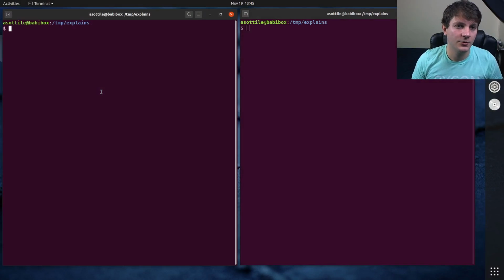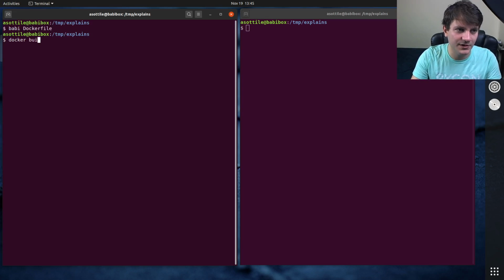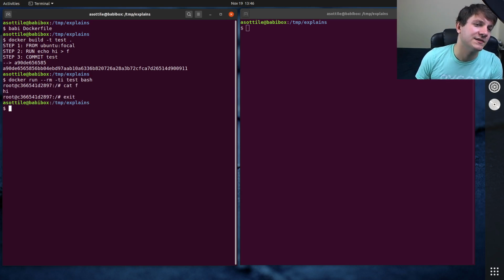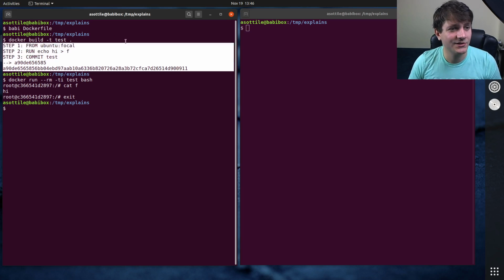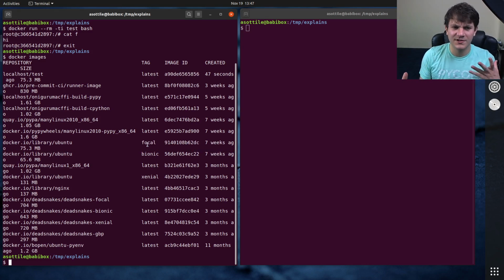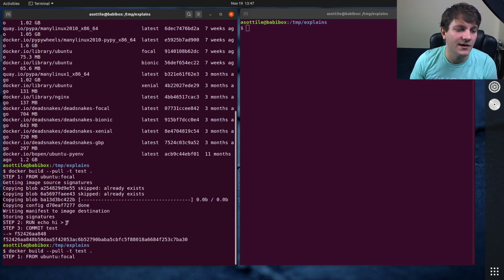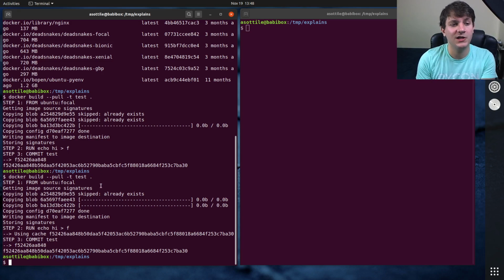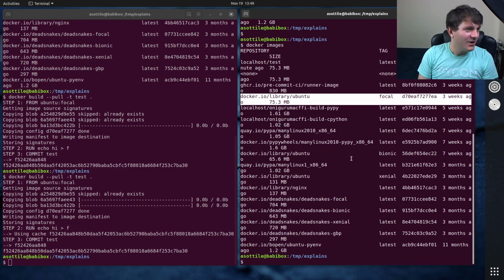why `docker build --pull`? (intermediate) anthony explains #158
today I talk about `docker build --pull` -- what it does and why you probably want it whenever you're building docker images!